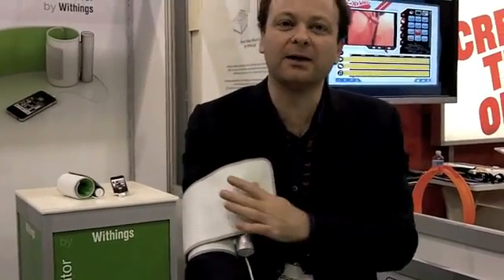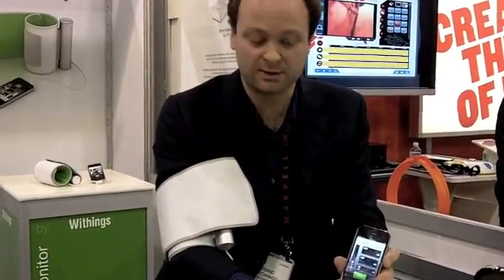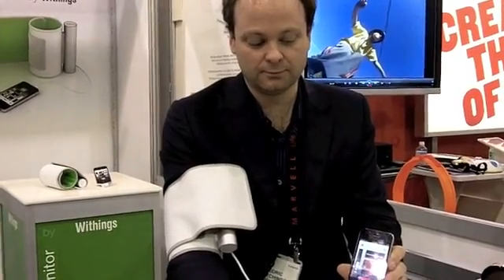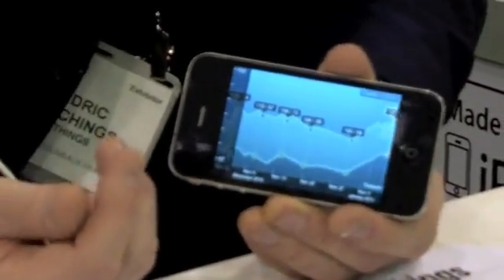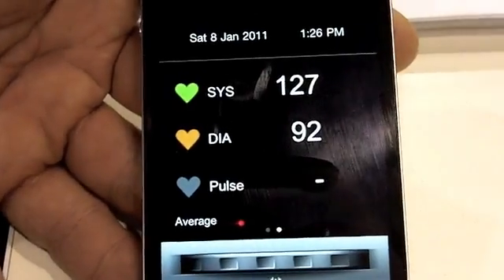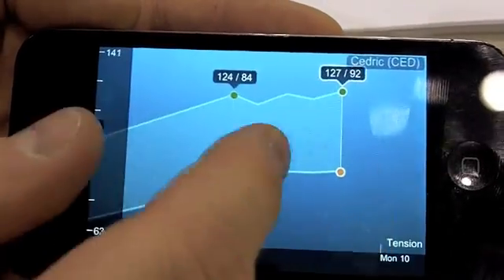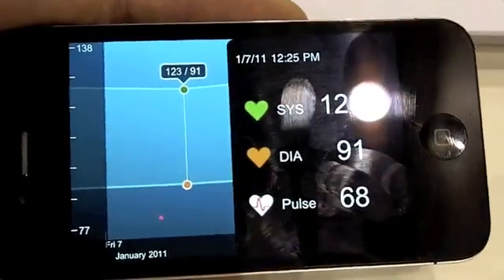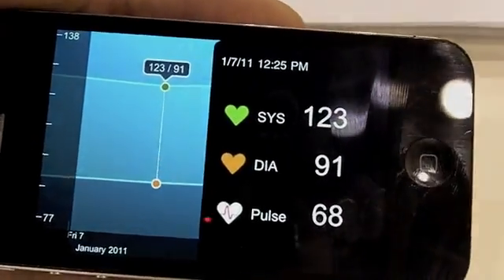[EN] Live demo of the Withings Smart Blood Pressure Monitor at CES 2011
Here's a short video of our CEO demonstrating our new blood pressure monitor for iOS devices at CES !